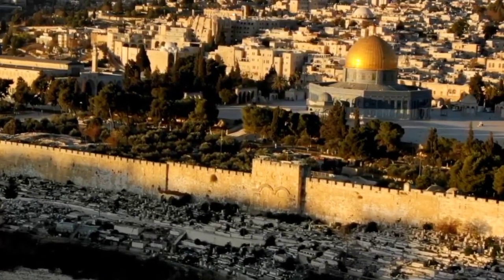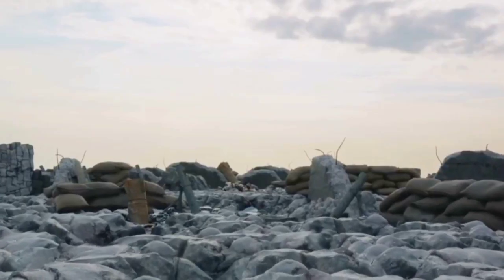Learn Why israel and palestine war history is on the Rise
In this captivating video, we unveil the complex history of the Israel-Palestine conflict, exploring its roots and evolution over time. From the early 20th century to present-day tensions, we dissect key events and perspectives that have shaped this enduring struggle for peace Enhanced by fitting music to evoke emotions, this video offers a deep dive into a topic of global significance.